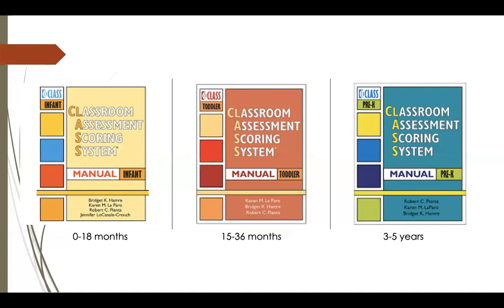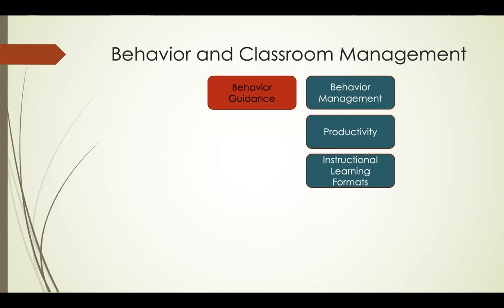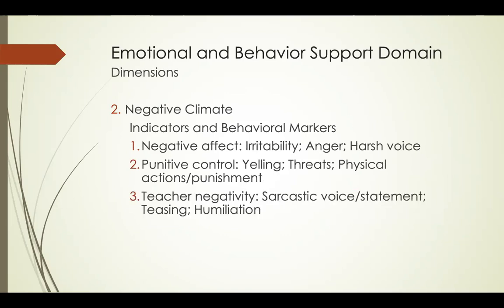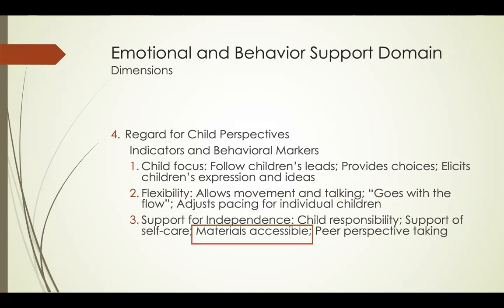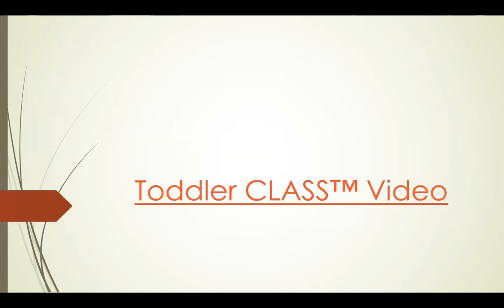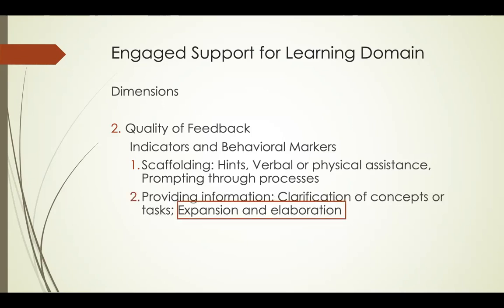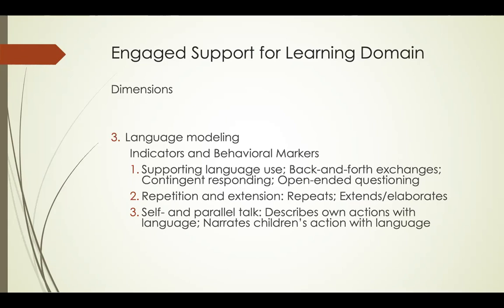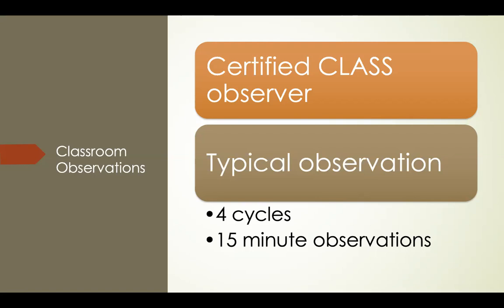Toddler CLASS® Overview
This video will provide information specifically for Toddler Teachers.